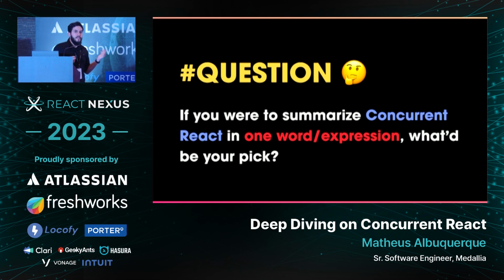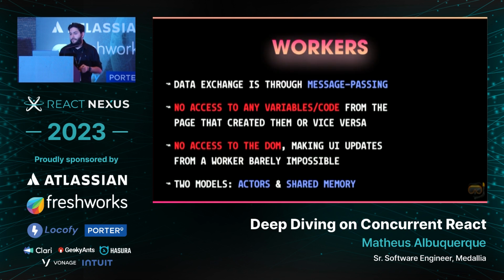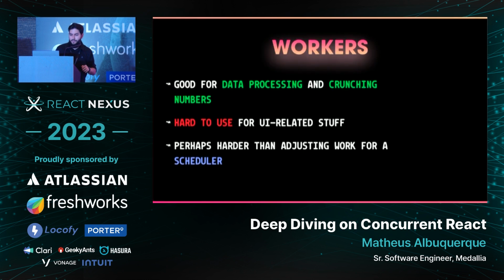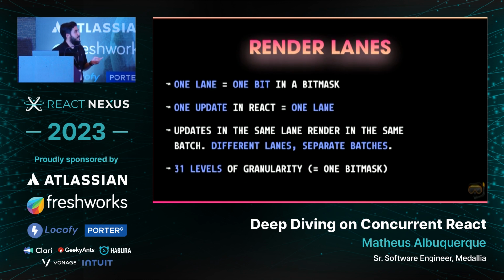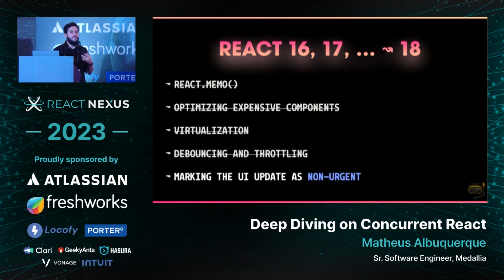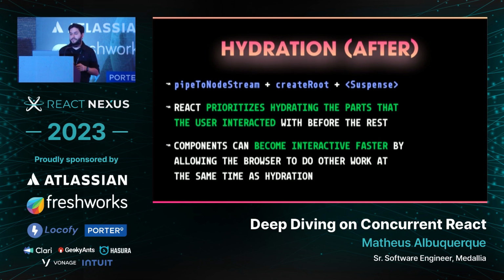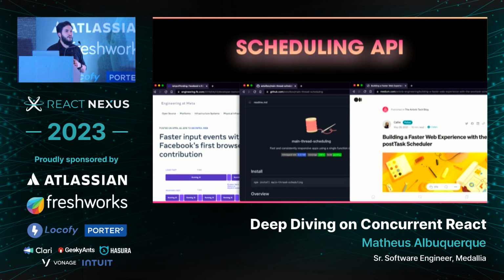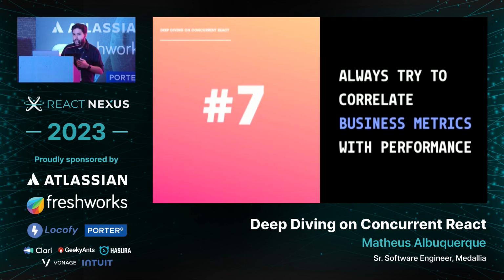Deep Diving on Concurrent React by Matheus Albuquerque